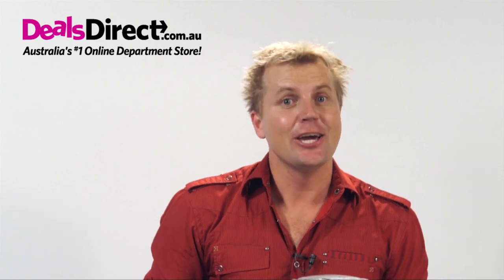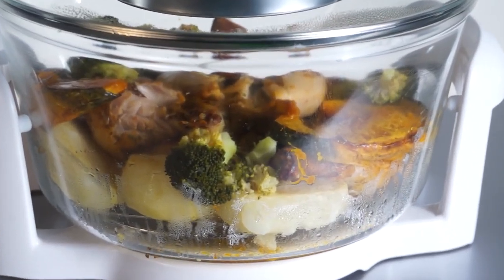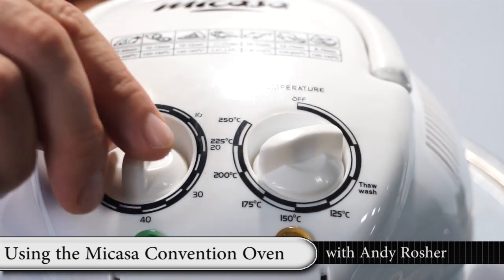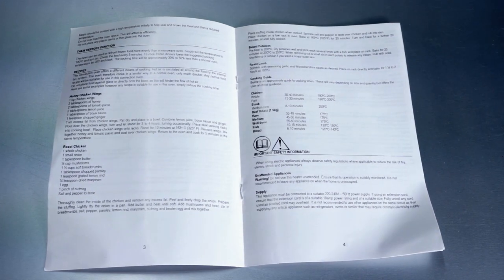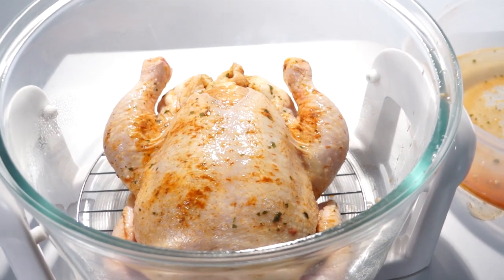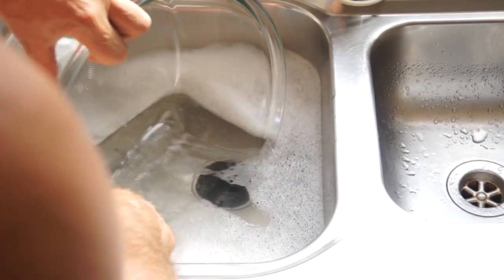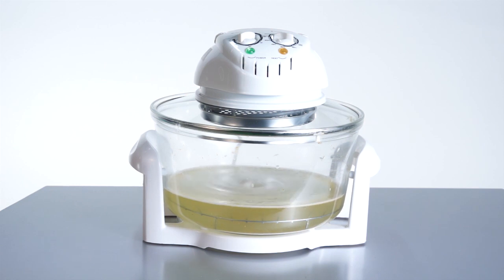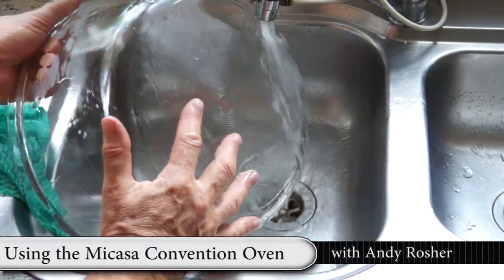Micasa Convection Oven & Multi Cooker.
Cook the quicker and healthier way with the Micasa Convection Oven & Multi Cooker. With a large 12 Litre capacity, this great device circulates hot air to cook evenly and efficiently every time. Easy to clean it features a removable glass container and comes complete with low rack, dual rack and tongs.
Features:
12 Litre capacity
Manual dual switch
Cooking temperature 65 degree -- 250 degree
Easy to operate -- select and set both time and temperature
Cooks evenly -- with the hot air flowing around
Encourages healthy eating -- allows you to cook without excess oil
Glass container -- allows you to watch your food cook
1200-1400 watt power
Indicator light when operating
Easy to clean as glass container can be removed
Accessories included: 1 x Low rack, 1 x Dual rack, 1 x Tongs
Please see images for cooking guide